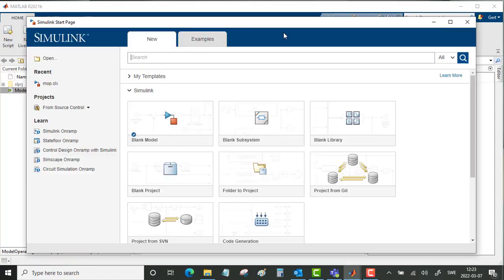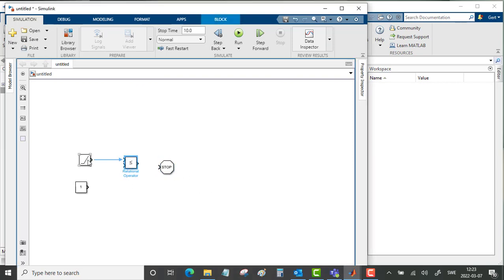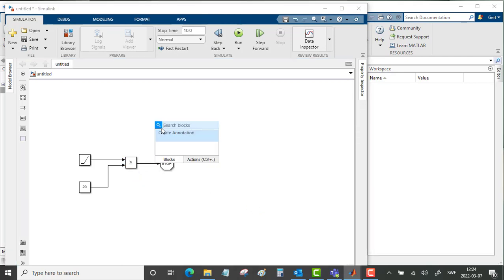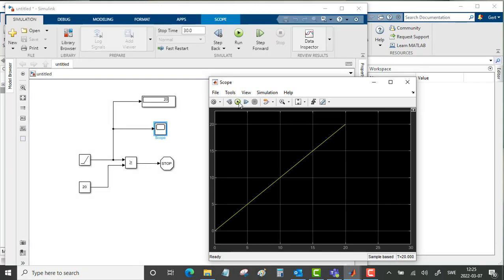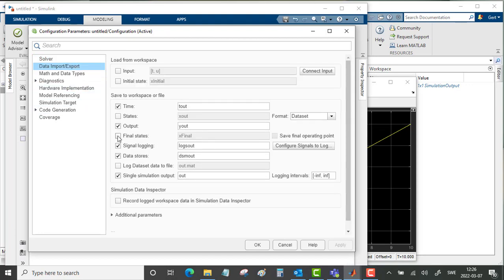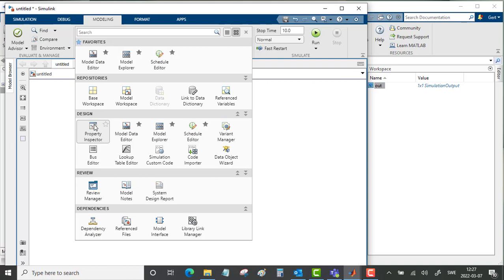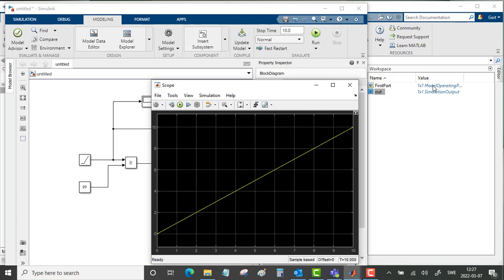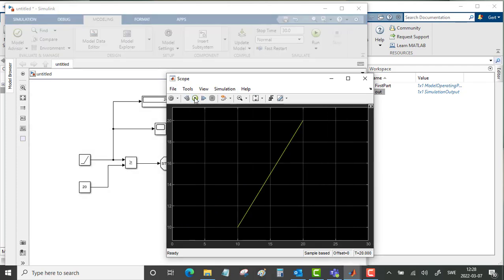Creating a Final Operating Point to be Used as Initial State in Restarted Simulink Simulation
Matlab 2021b
Use Final Operating Point to save final state of a Simulink simulation
Use this as a initial state for another simulation
Model operating Point in Simulink are used for a continuation of the simulation
Plain Simulink model consisting of Ramp, Relational operator, Constant and Stop
Use of model callback with Simulink